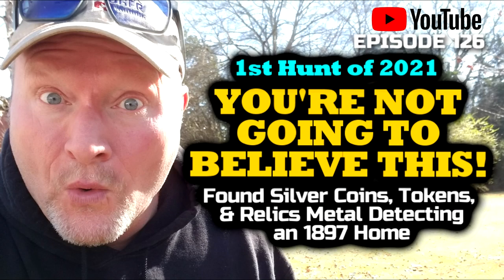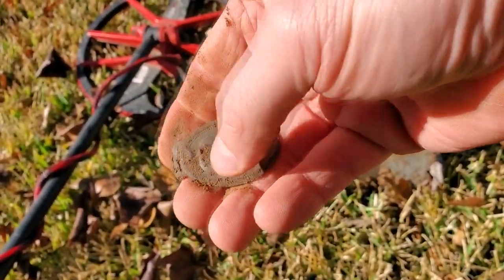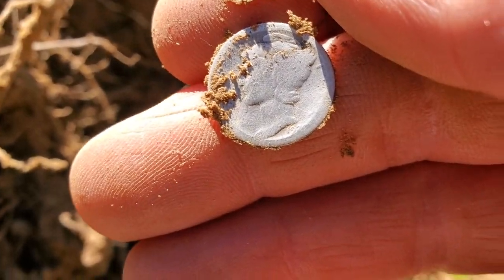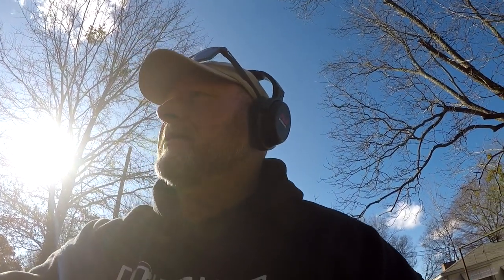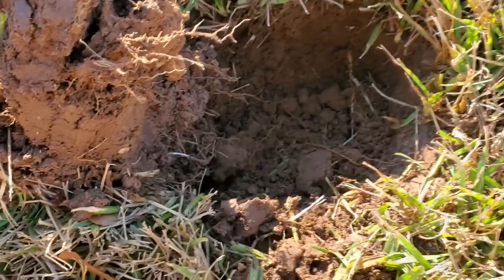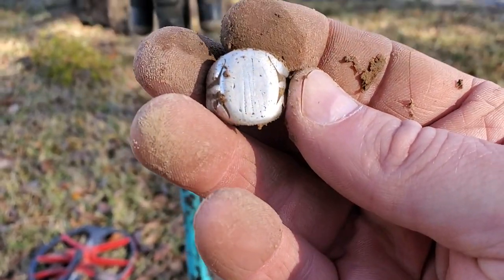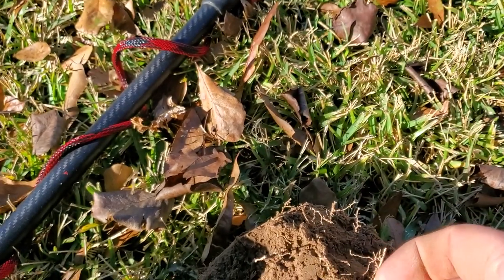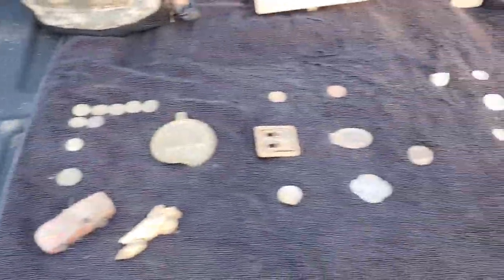You're Not Going to Believe This! | Metal Detecting a 110 Year-Old Home | Minelab Equinox 800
This time on Preacher Digger!  “You’re Not Going to Believe This!”  In this episode, it is my first hunt of 2021 where I detect a 110-year-old home.  I was an unbelievable day of silver coins, tokens, and relics.  I hope you enjoy Episode 126. Remember, the greatest treasure is not what can be found on earth, it can only be found in heaven!

Gear:
Detectors-

Go Pro Accessories:
2 in1 Portable Action Camera+Smartphone SYN Stabilizer Mount Ergonomic Hand Grip Video: Amazon.com : 2in1 Portable Action Camera+Smartphone SYN Stabilizer Mount Ergonomic Hand Grip Video Vlogging Kit Motion Camcorder Phone Handle Holder for GoPro Sony + iPhone Interview Travel YouTube Livestream Rig : Electronics